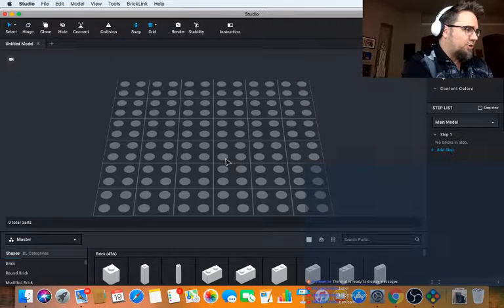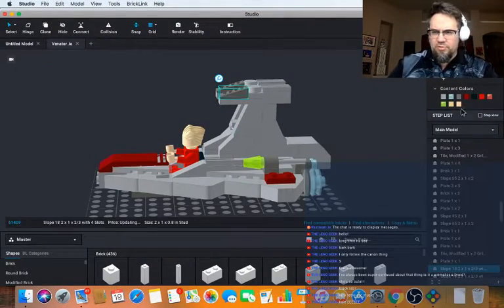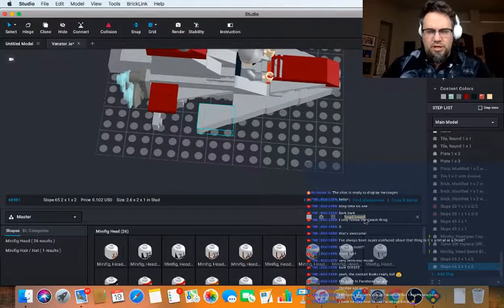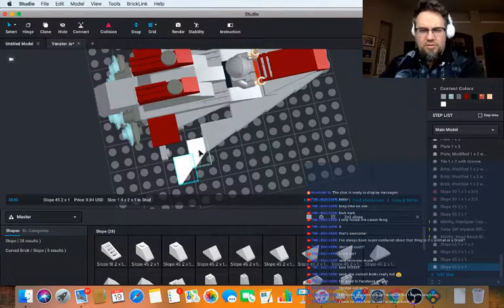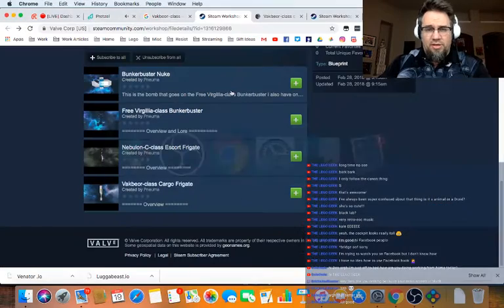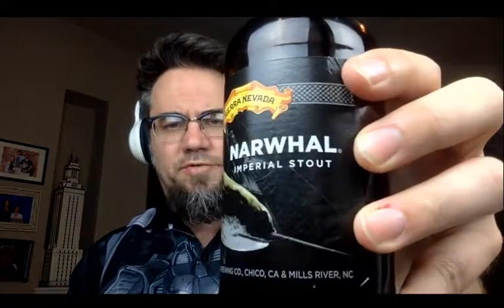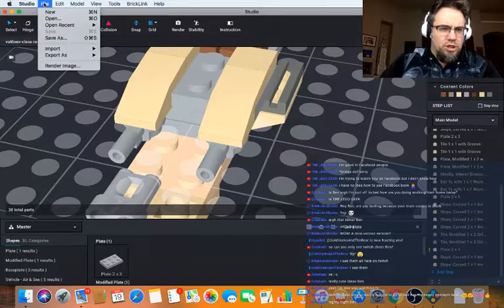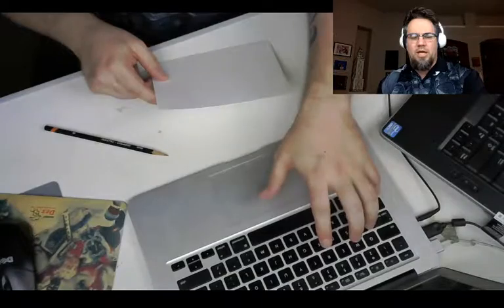BBD Live: Microfighter Design - Maelstrom Battlecruiser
This is a design that's never been actually seen in any literature, but was made popular by YouTuber EckhartsLadder.  I'll take a stab at a microfighter version.

Beers:
(tbd)